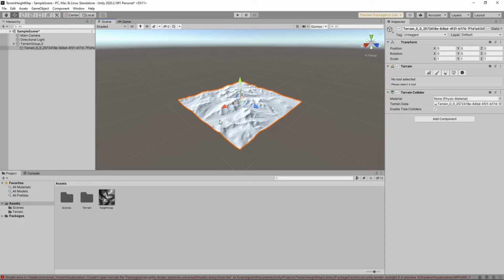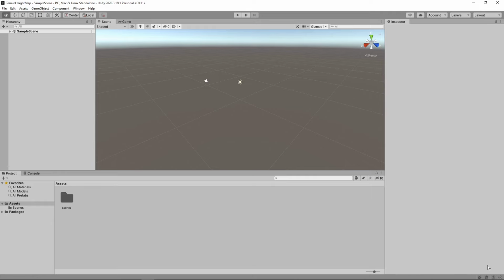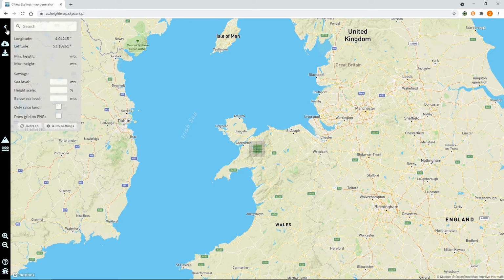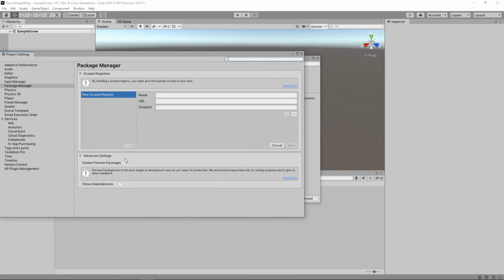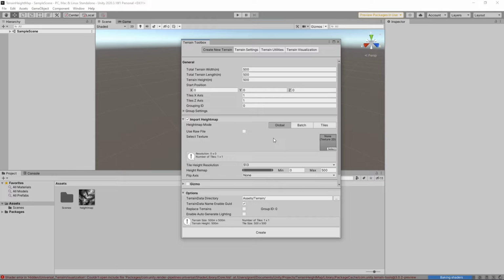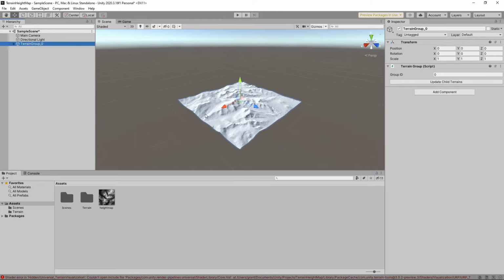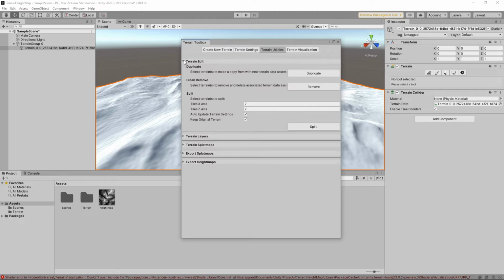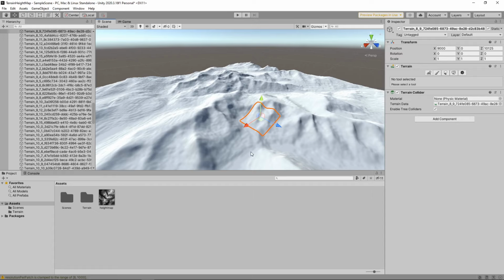Create Terrain from a Heightmap (Unity Tutorial)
In this Unity game development tutorial we're going to look at how we can create realistic looking terrain from real world height data, using greyscale images known as heightmaps.

We'll start by explaining how heightmaps work before using a free resource to generate a heightmap from real world terrain data.

We'll then install the Terrain Tools package and use it to generate the terrain.

Finally, we'll use the Terrain Tools to split the large terrain into many connected tiles to improve performance.

Introduction - 0:00
Generating a heightmap - 0:16
Installing the Terrain Tools package - 1:19
Creating Terrain from a heightmap - 1:59
Splitting the terrain - 2:51
Summary - 3:53